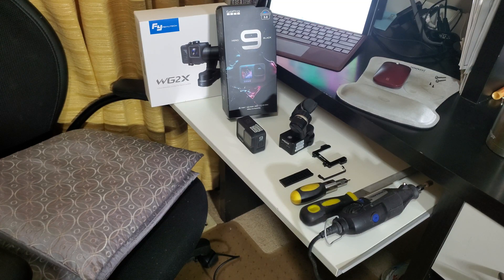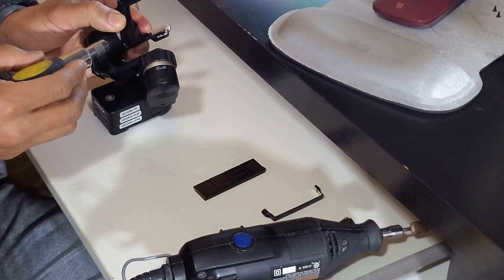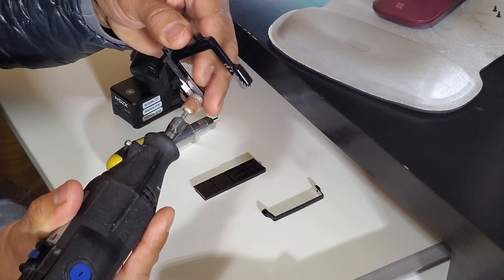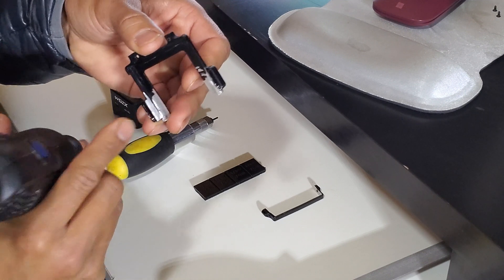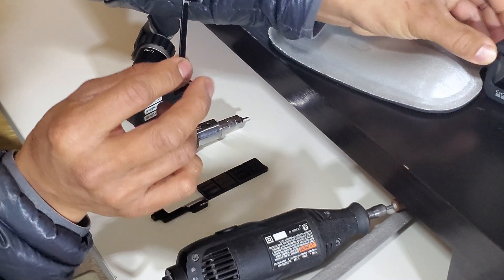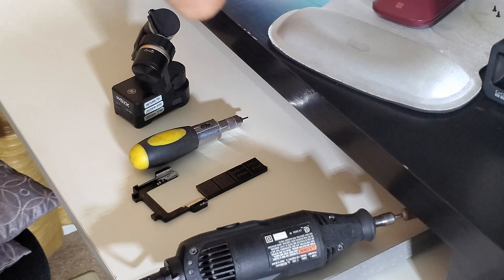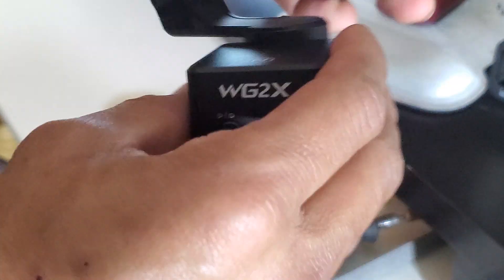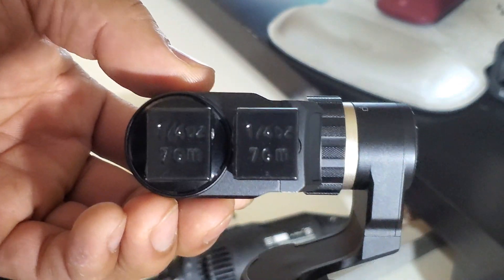How to modify Feiyutech WG2X Gimbal to fit GoPro Hero9 Black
Here is informational video on how to modify the Feiyutech WG2X Gimbal to fit GoPro Hero9 Black.  Feiyutech does not provide date as to when you will be releasing the upgrade to hero9 so you could be waiting for a long long time.  This modification takes only an hour or two to complete and does not cost more than a few dollars.  Hope this video helps.